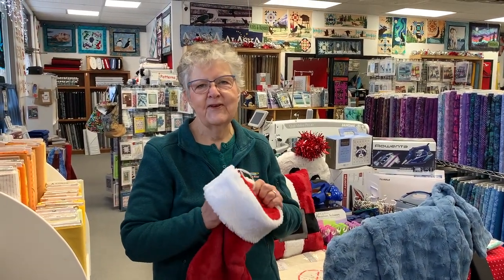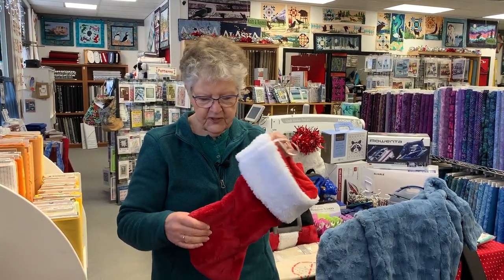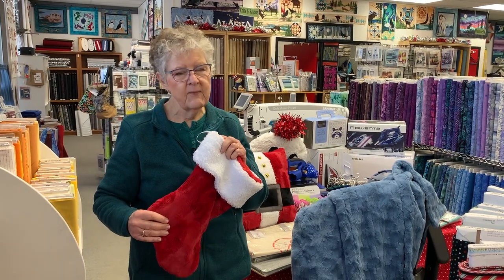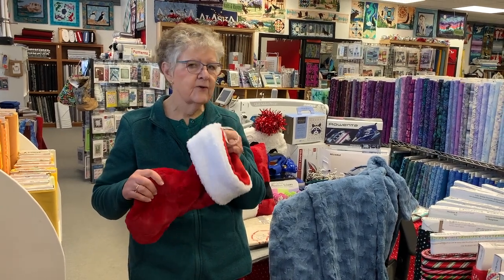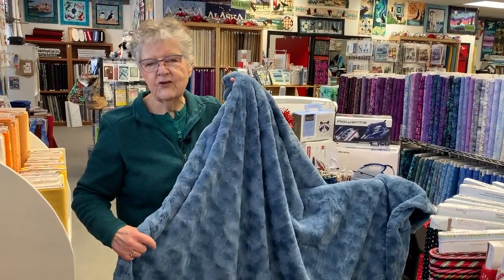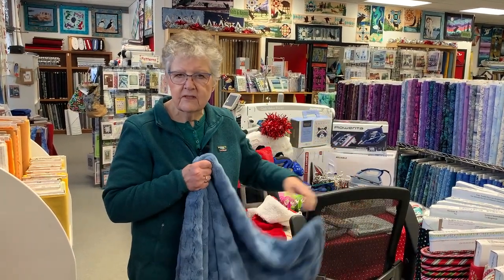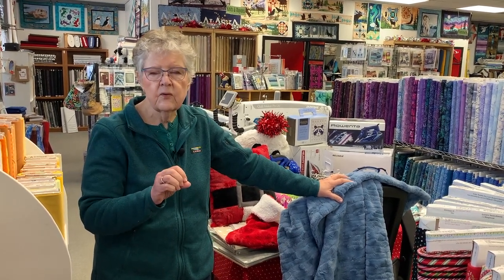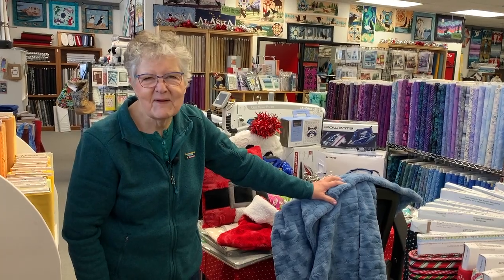Cuddle Classes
We have two new Pop-Up Cuddle Classes for you this Thursday, December 16.  One is for the Luxe Cuddle Christmas Stocking from 10:00-Noon taught by Hailey.  The other is a Luxe Cuddle Throw class taught by Sylvia.  These will be offered in the shop and all the details are in the "Classes" list on our web site.  to sign up.  See you soon!